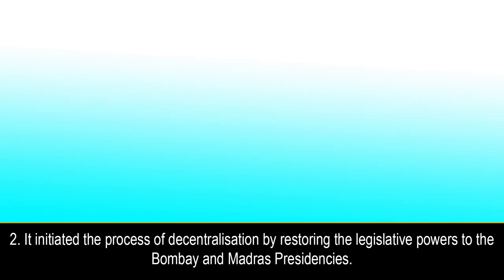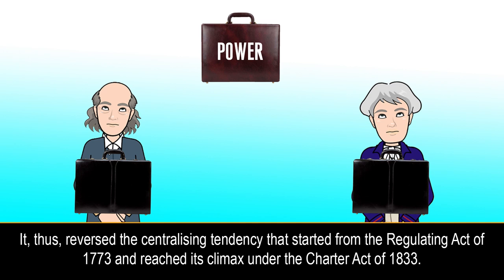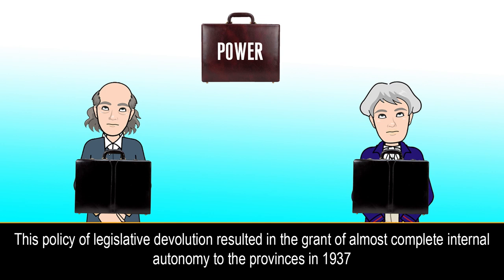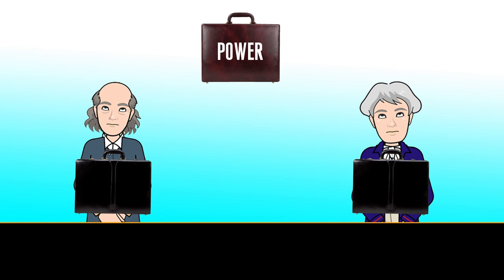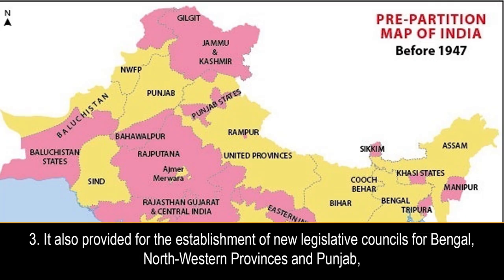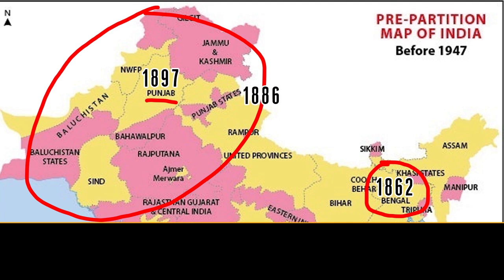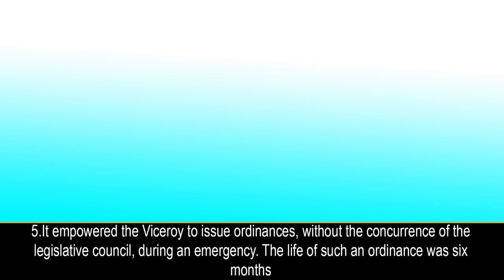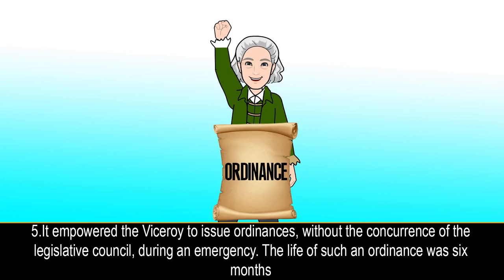Indian Councils Act of 1861 | Laxmikanth Summary - Chapter 1| Study with Comics | Hindi / English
Indian Councils Act of 1861 , explained via animation. This video is useful for UPSC/SSC/CGL/ examination. It covers the historical act under the crown rule which is also known as the queens proclamation of 1858. This is a part covered under Indian Polity by Laxmikanth and Modern Indian History.

📚 Direct Buy Link to Standard Books :
Modern Indian History
Modern World History
Art and Culture
International Relation
Student Atlas